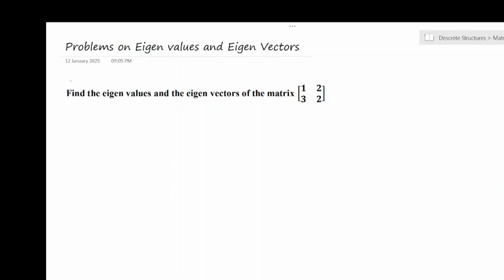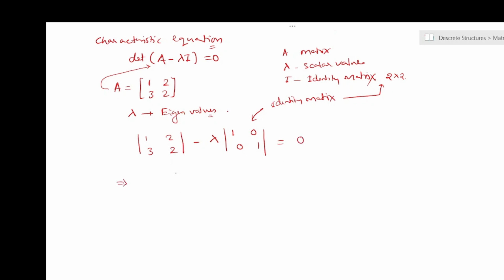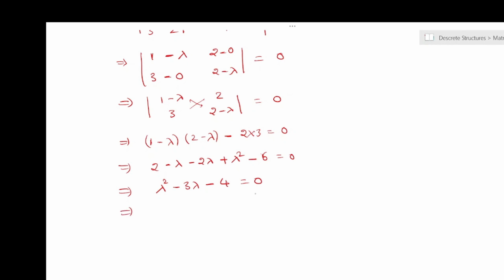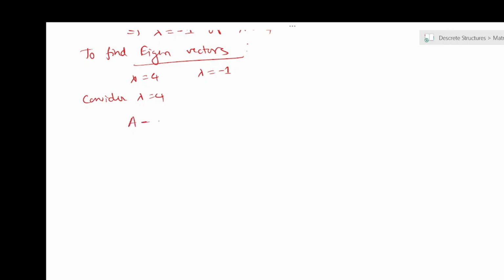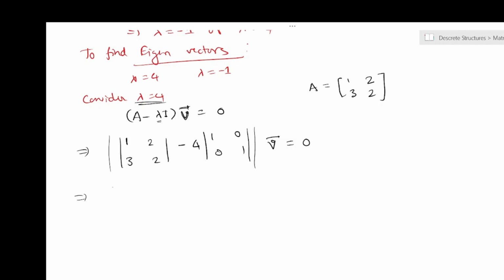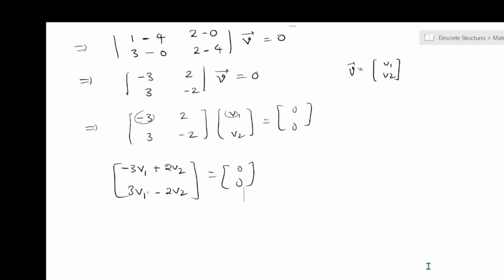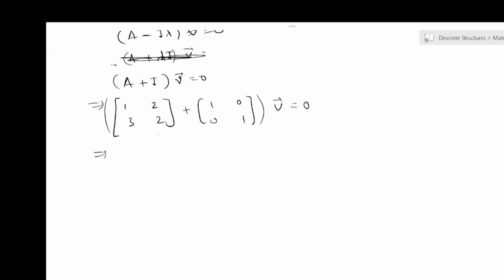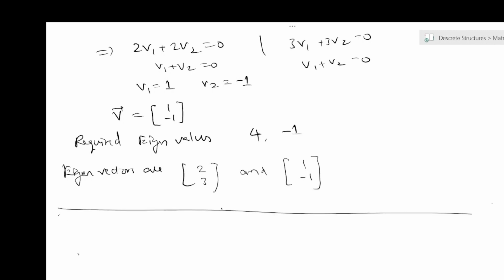Eigen values and eigen vectors example 1